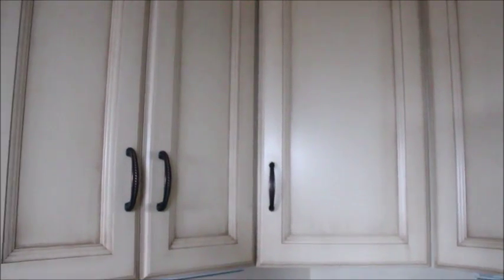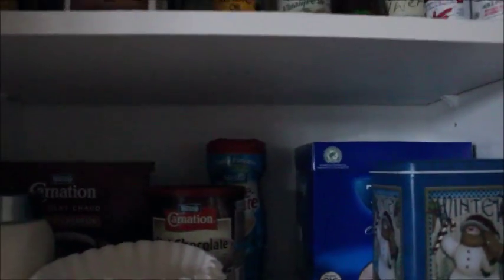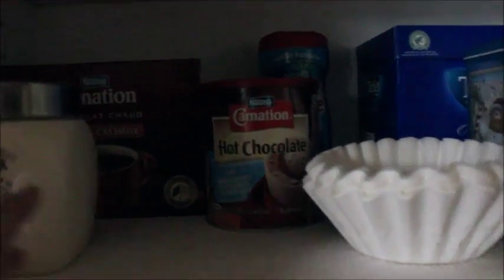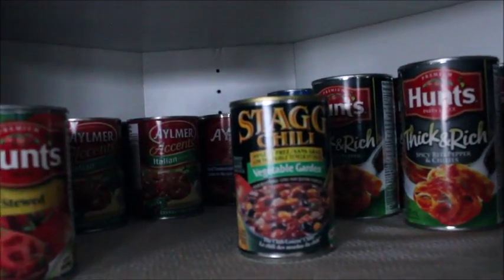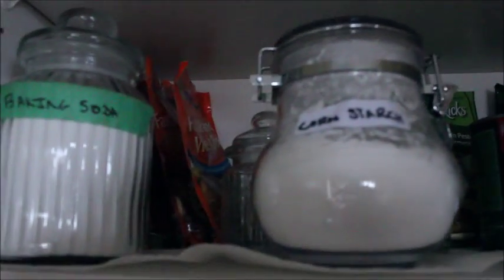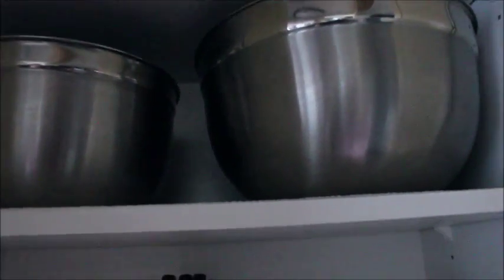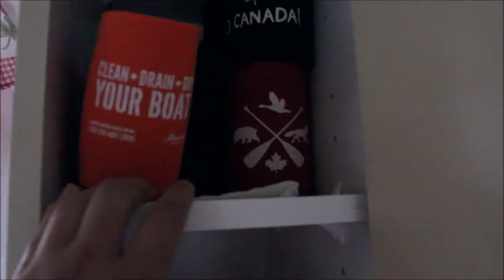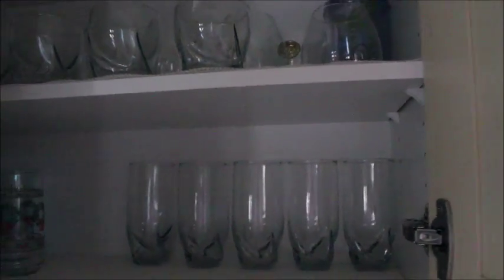Cleaning out my kitchen cabinets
Hey guys busy day at my house today. I try to keep myself busy lol. From time to time I have to clean out these cabinets. I believe that once you keep on top of cleaning it becomes very easy to do.